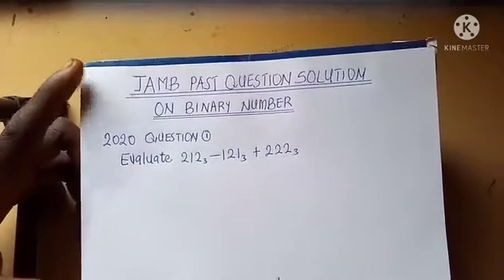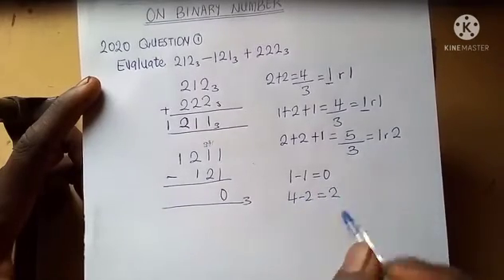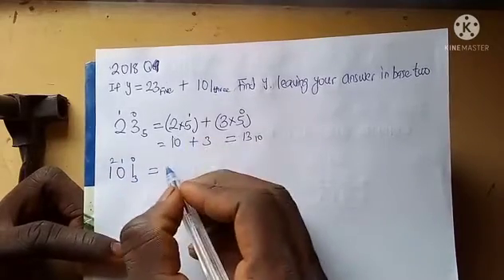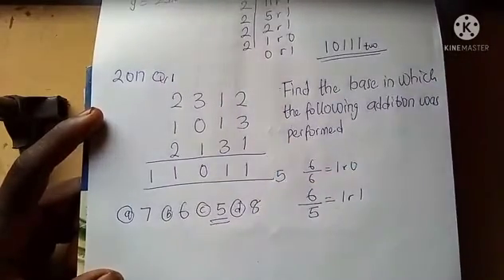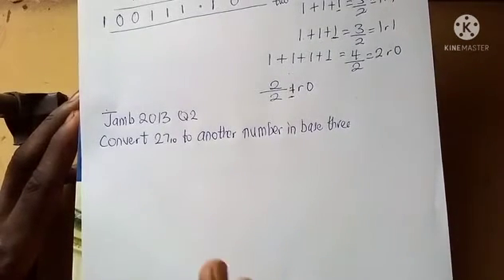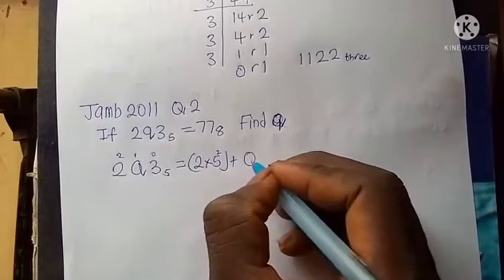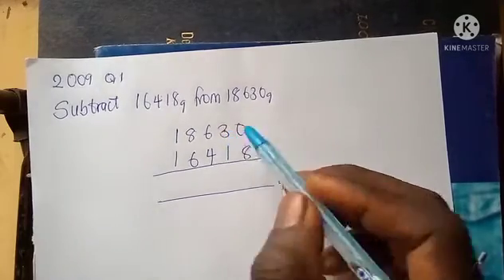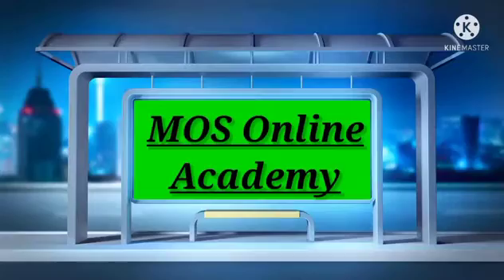# Jamb past question and solution on binary number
solution to binary number question